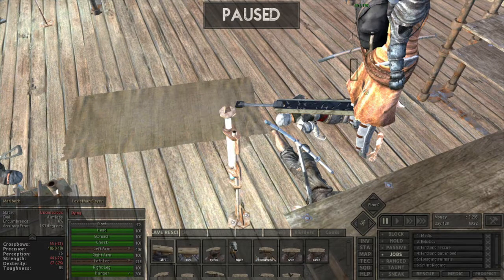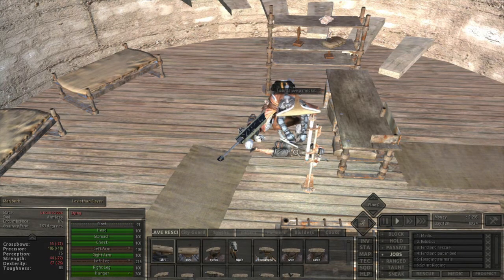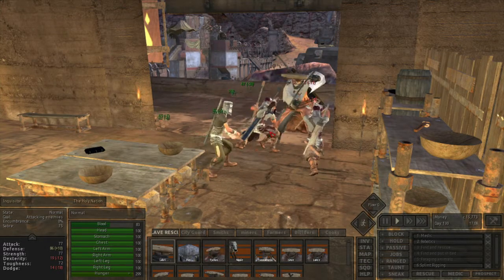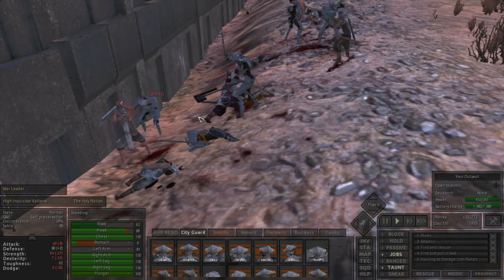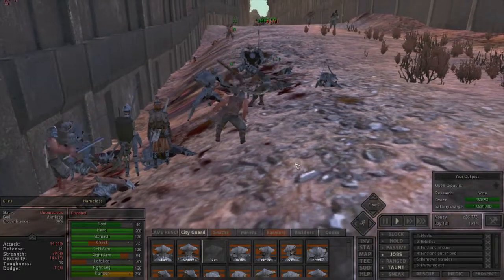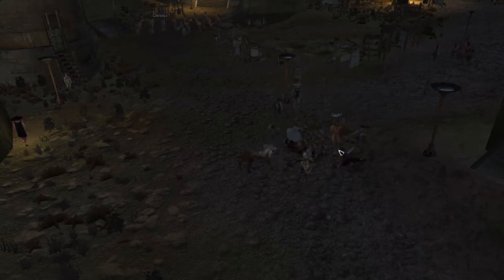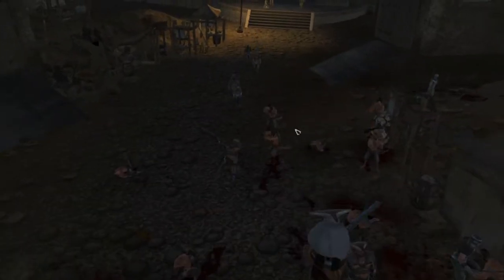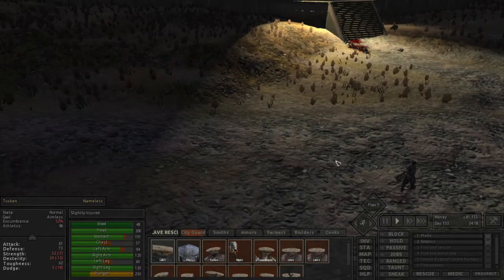Kenshi Wiping out the Holy Nation. Kenshi Ep 41 Age of Blood and Sand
Kenshi is a RPG RTS sim hybrid . Based in a sword punk post apocalyptic future. Where we will be following the story of Lidus as he struggle to achieve his goal of revenge there will be loses and set backs. As kenshi is a brutal and unforgiving world. Even more so with the Age of Blood and sand Mod pack added.